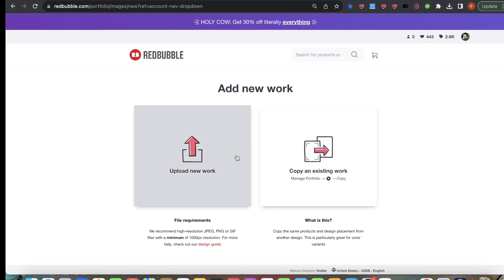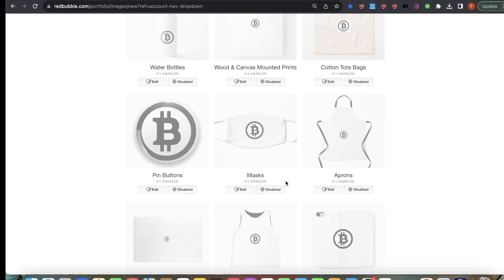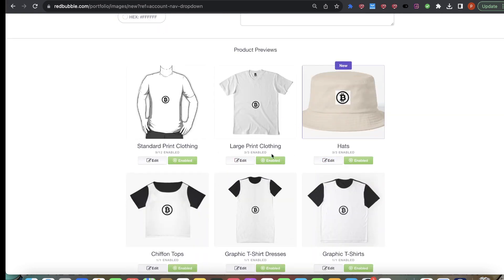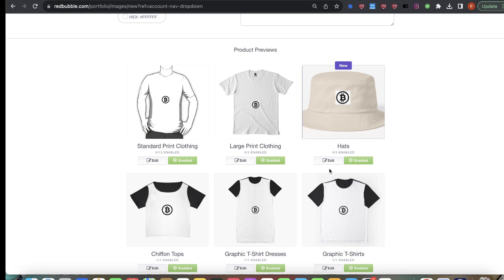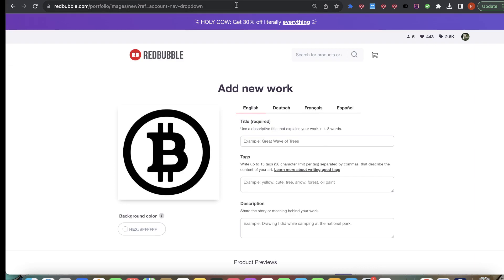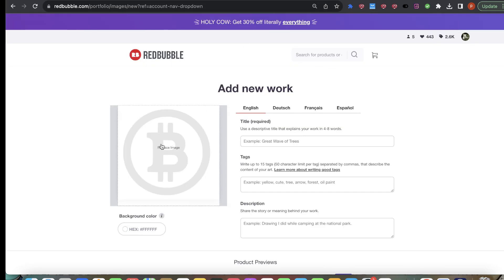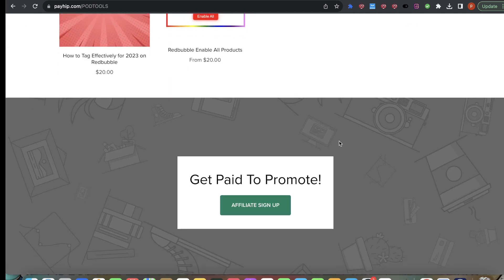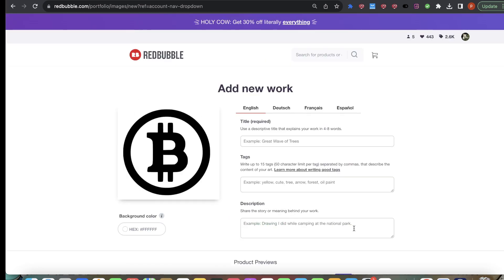How To Enable All Redbubble Products With One Click (To Save Time)